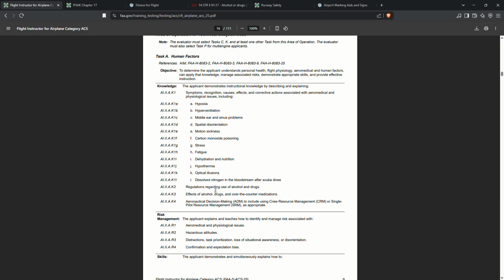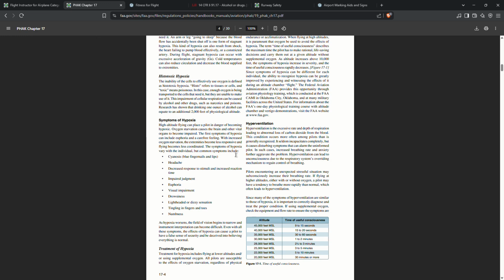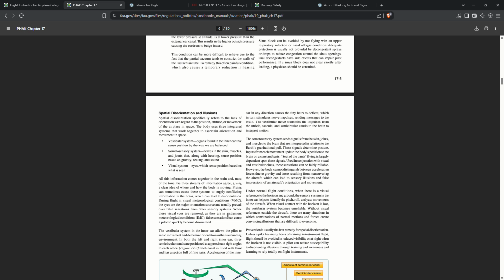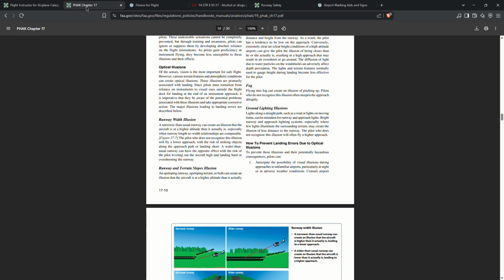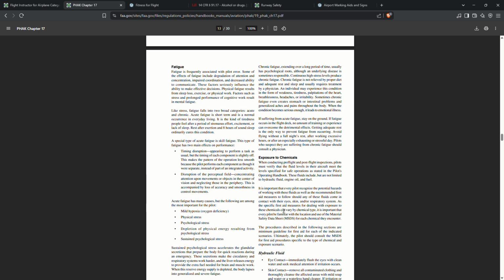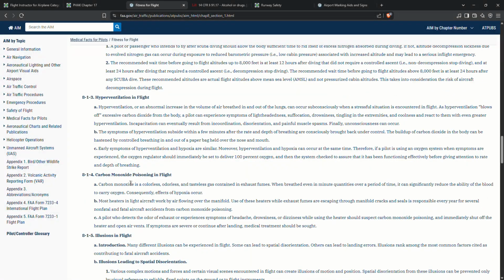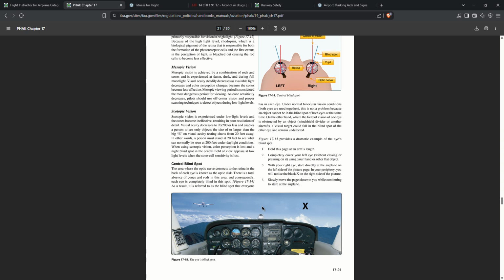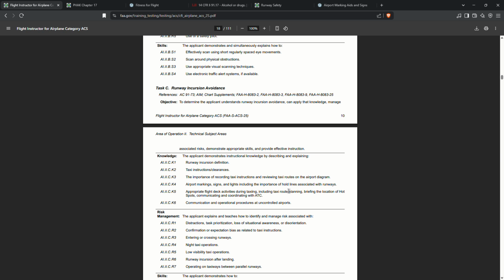CFI Week 8